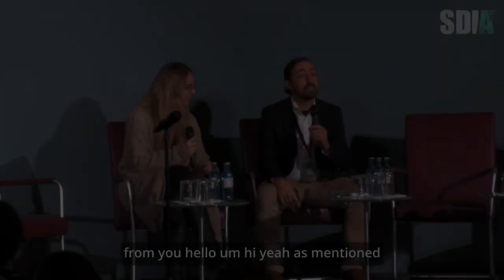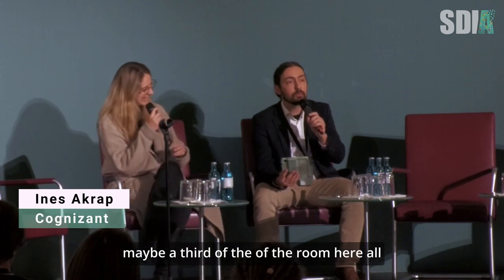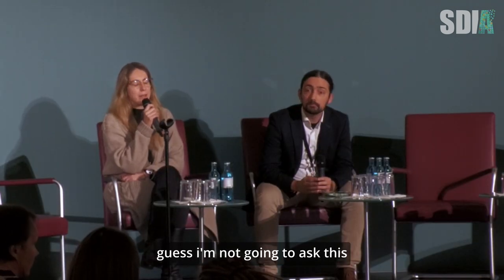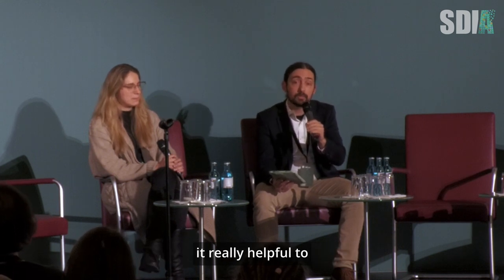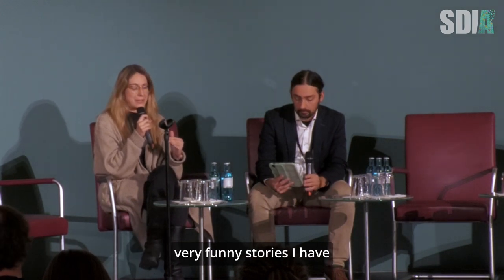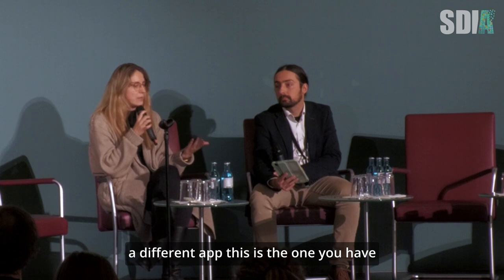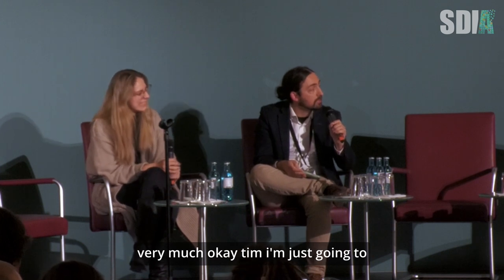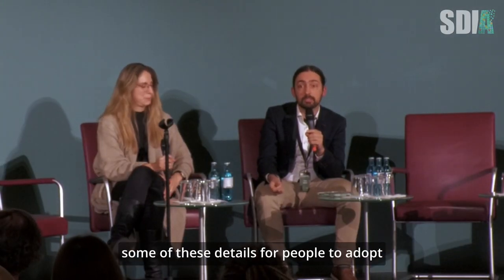GCS23: Green Coding in the Frontend - The Good, The Bad, The Ugly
Green Coding in the Frontend: The Good, The Bad, The Ugly (Ines Akrap, Cognizant and Chris Adams, The Green Web Foundation)